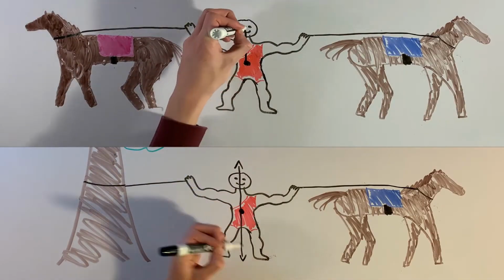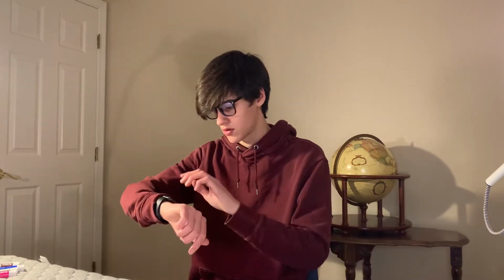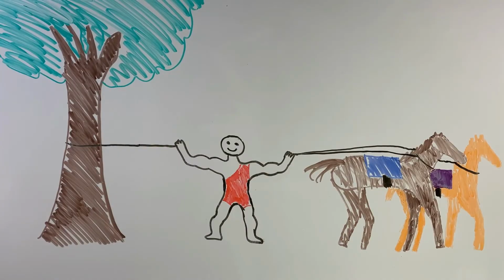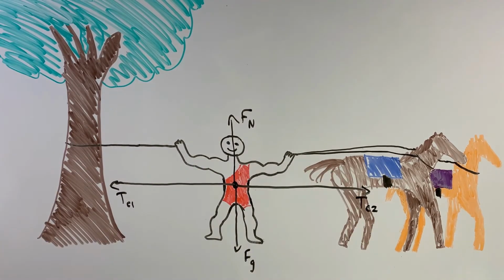Sam Powers Gotcha Question for AP Physics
Huge thanks to Tobey Maguire for playing the role of the strongman